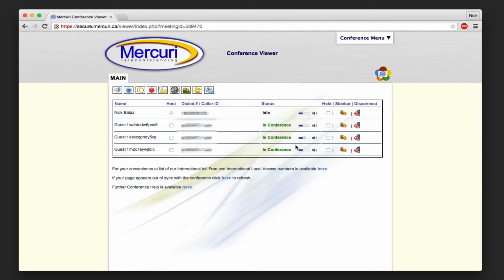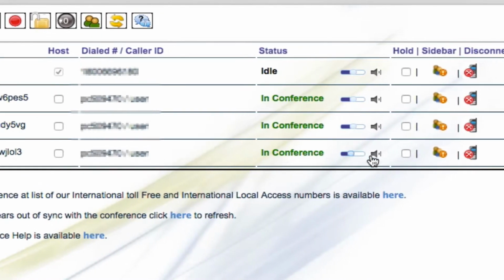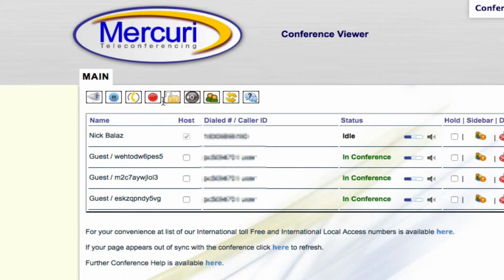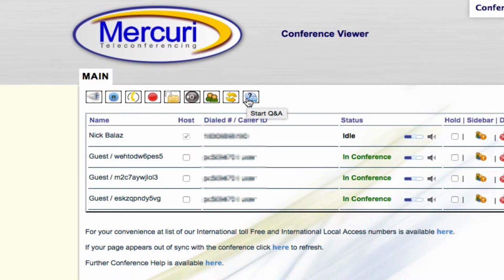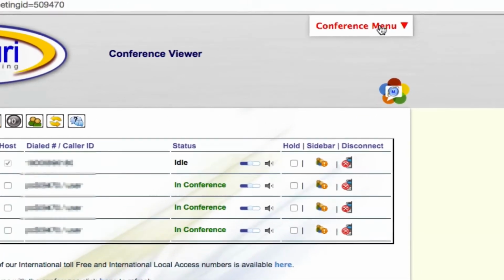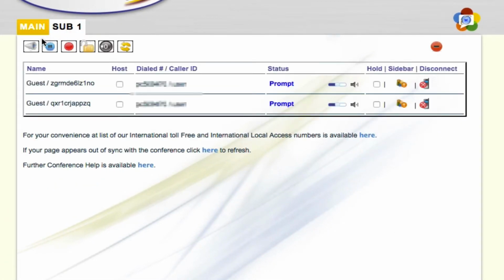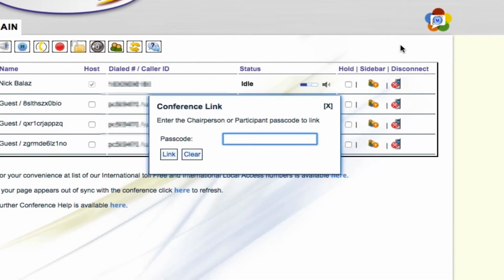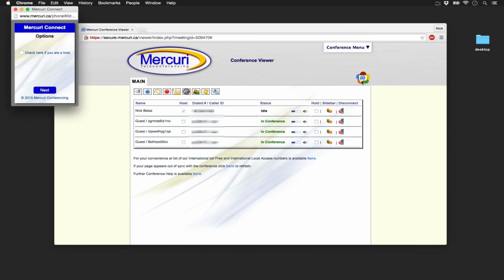Mercuri Live Conference Viewer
Want to have more insight into what's going on in your Conference Call? Use the Mercuri Live Viewer to view and control your conference call in real time.